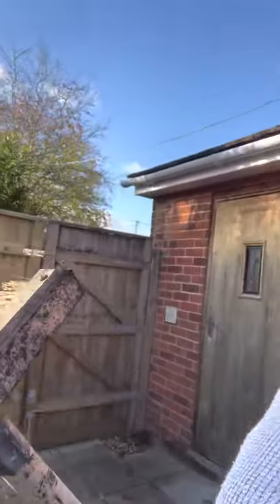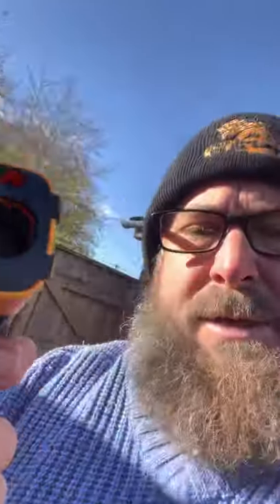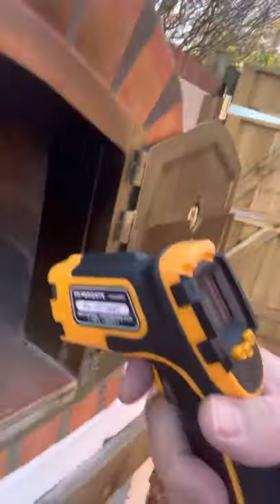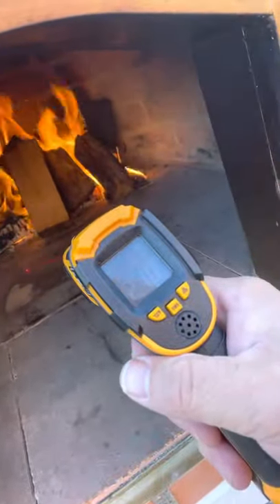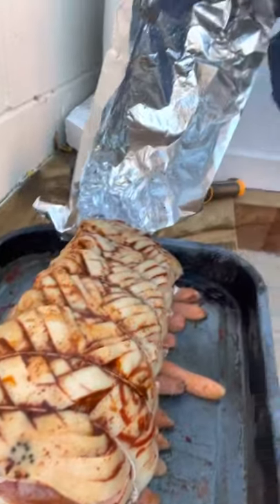Gorilla Outdoor Cooking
Thanks x